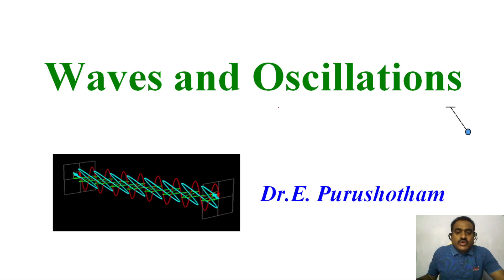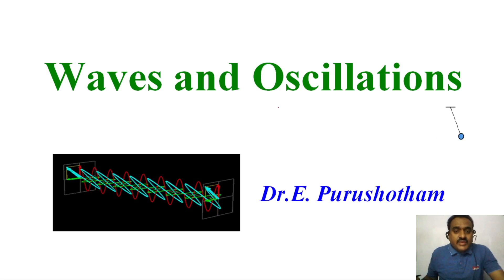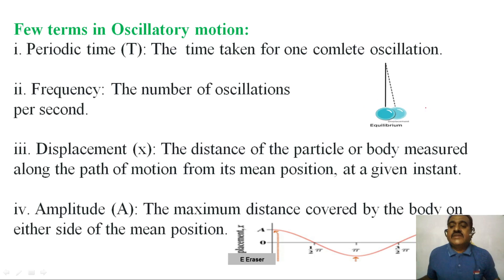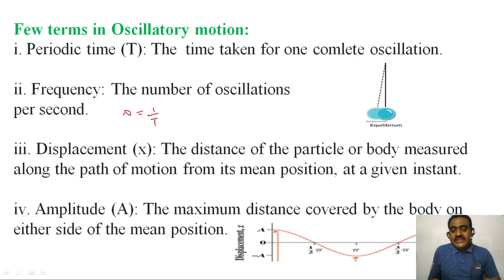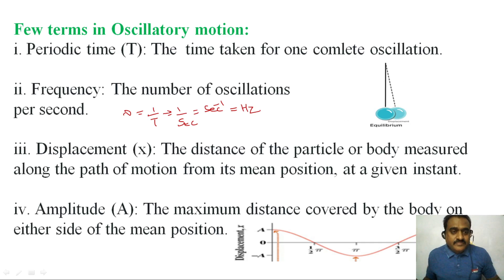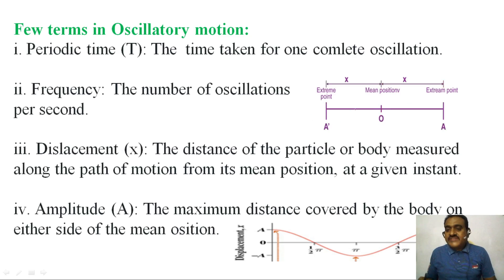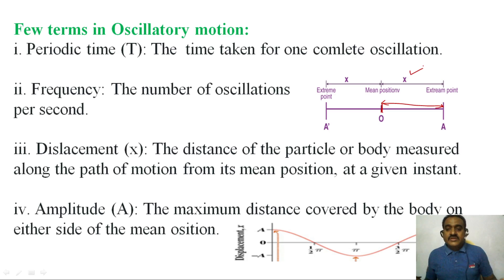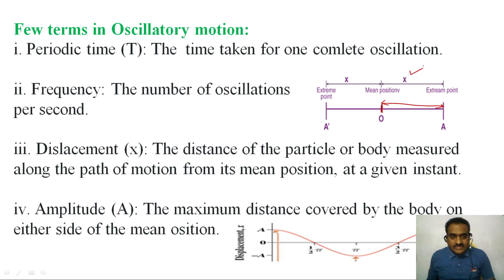Waves and Oscillations By Dr. E. Purushotham